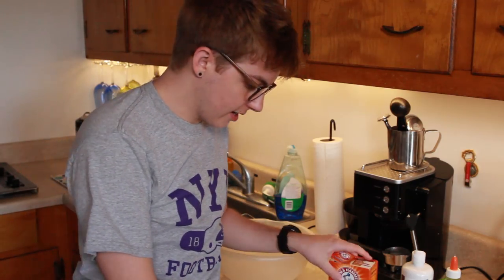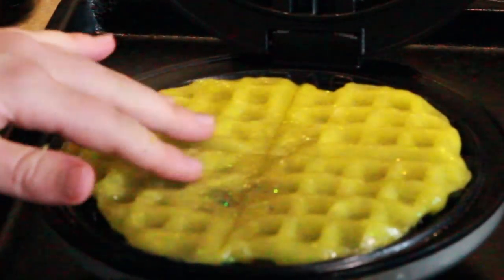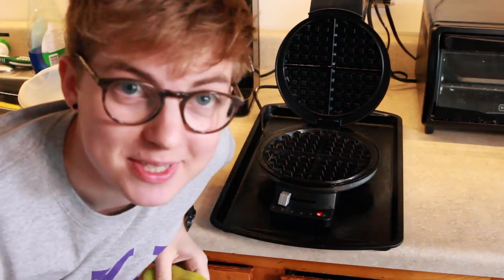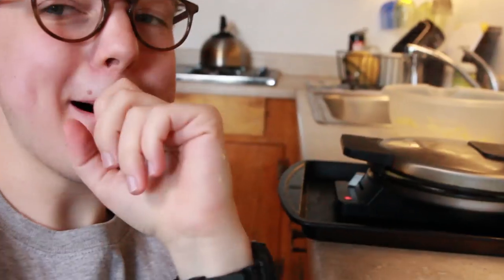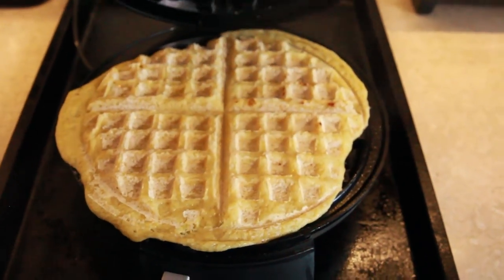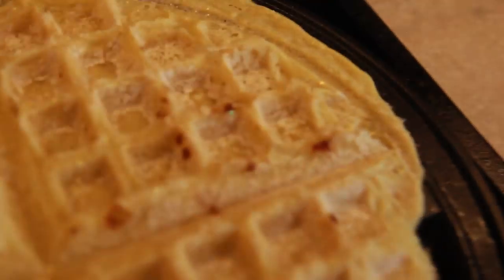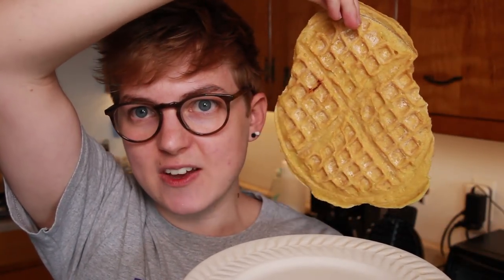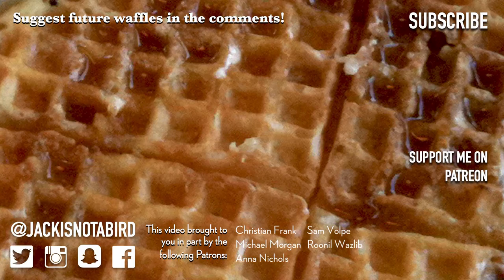Will Slime Waffle?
🔴 My TED Talk, "How to talk (and listen) to transgender people"

N O T   Y O U T U B E

S T I L L   N O T   Y O U T U B E

V I N T A G E   M A I L
📬 (that thing where you can send me physical items)

👋 I'm Jackson Bird and I make (hopefully) funny, (sometimes) educational videos for LGBTQ+ nerds like me – and the people in our lives that want to understand us better.

Here on JACKISNOTABIRD, you can find new videos every Wednesday afternoon sharing my experiences as a bisexual trans guy, answering questions about LGBTQ+ issues, and sometimes showing what happens when you put weird stuff on a waffle iron.

Beyond this channel, I'm a public speaker, podcaster, writer, and pub quiz host. You can learn more about my work

If you want to hire me to speak at your school, event, or business, you can email my speaking bureau at

😍 This video brought to you in part by the following Patrons:
David Beasley
Michelle Coleman
Brianna Forsyth
Chris Frank
Laura González
Alison Gupta
Nik Hansen
Samivaya JD
Adam Koski
Rae Mreen
Anna Nichols
Alex Papadopoulos
Will Shughart
Sam Volpe

Looking to caption your own videos? I recommend using Rev.Com!